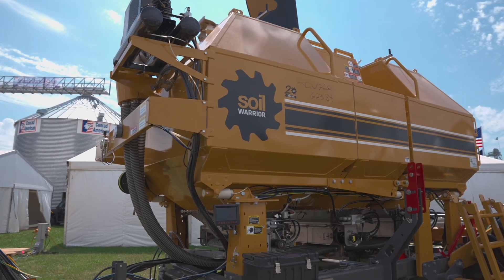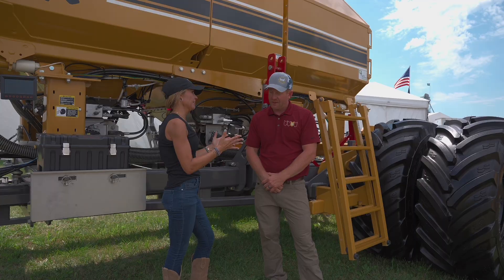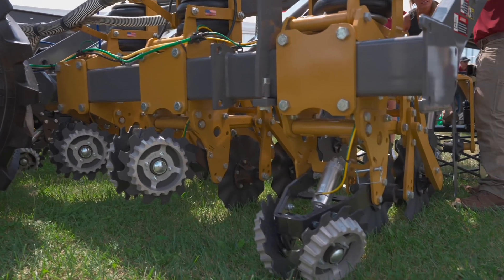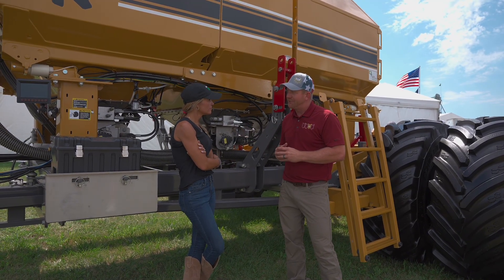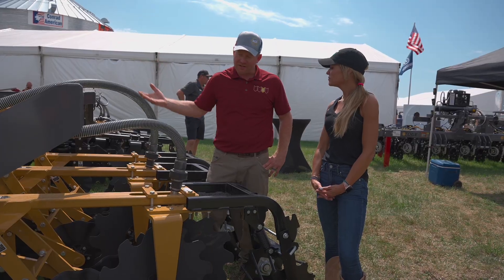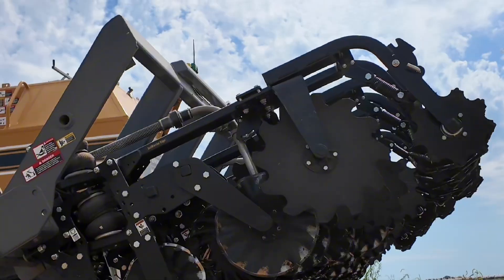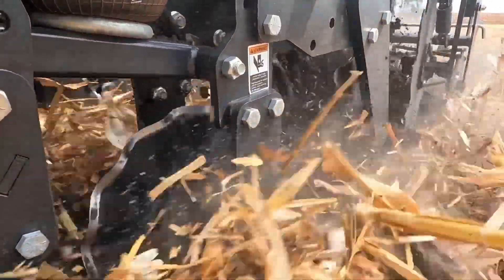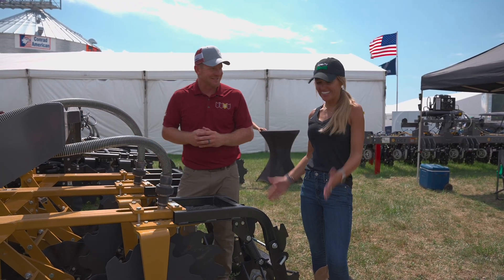SoilWarrior at Farm Progress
Check out this video from Farm Progress 2024 with Michelle Martin, featuring RSM Sean Arthur explaining how the SoilWarrior works.